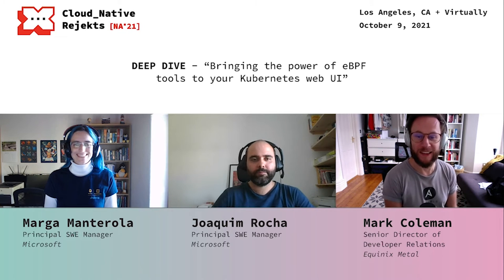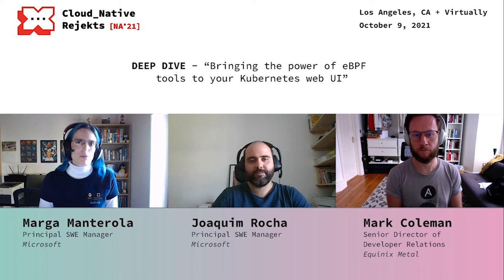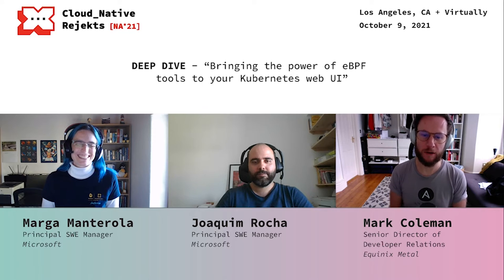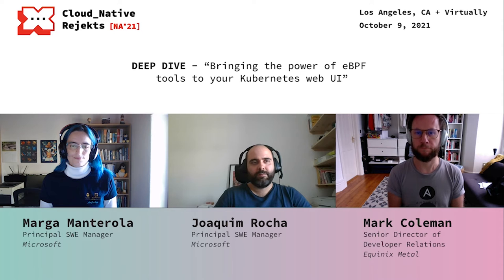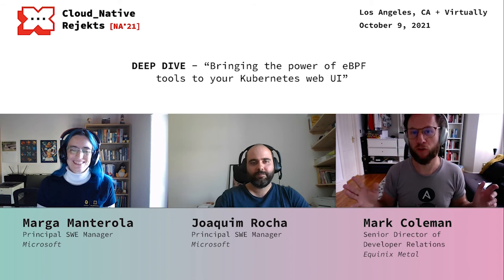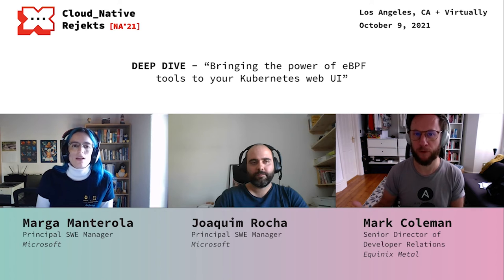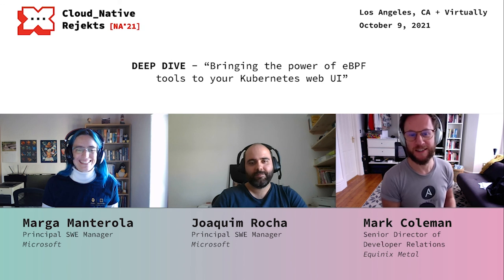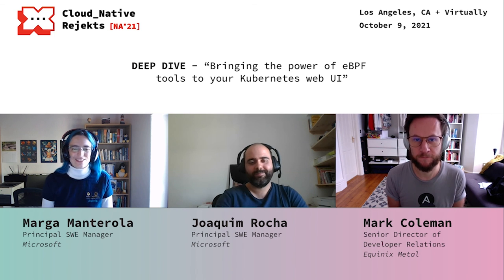Talk Deep Dive - Marga Manterola, Joaquim Rocha, Microsoft; Mark Coleman, Equinix Metal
In this discussion with Mark Coleman, Marga Manterola and Joaquim Rocha explain the strength of the eBPF tool and about the tools which they're building like Inspektor Gadget and headlamp.